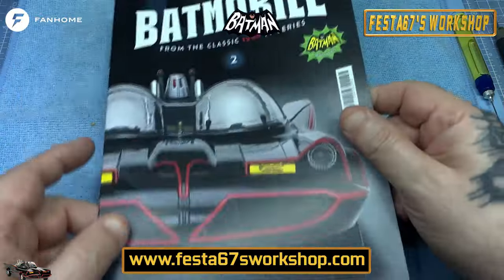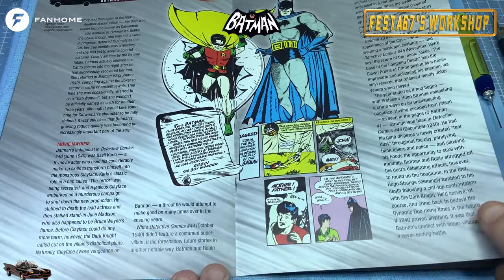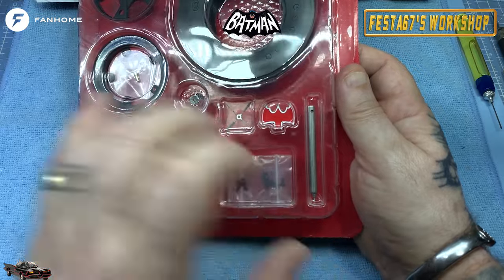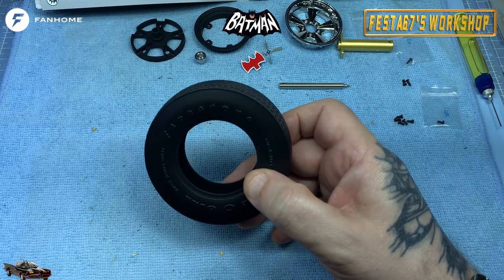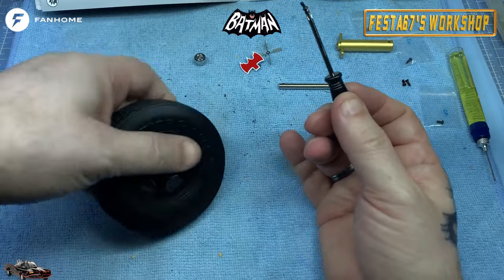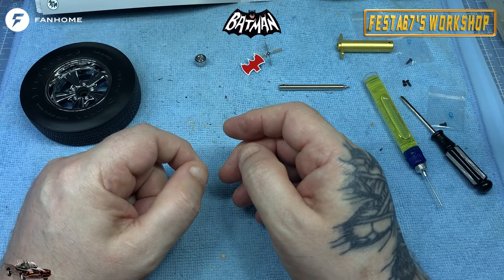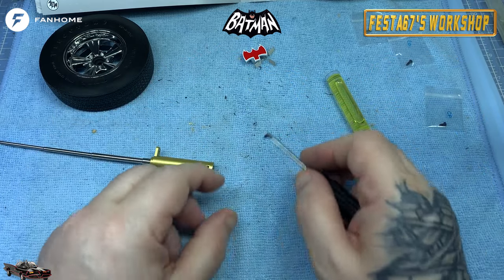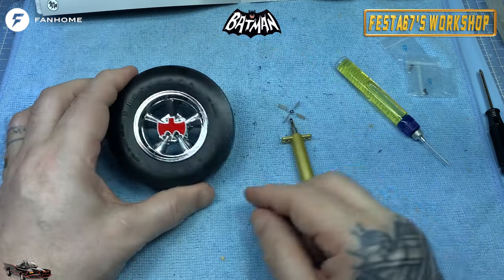Build The Batmobile From The Classic 1966 Tv Show In 1:8 Scale - Fanhome - Issue 2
Build The Batmobile From The Classic 1966 Tv Show In 1:8 Scale from Fan Home - Issue 2

Hey Folks!

Welcome to a new part work series, in which I assemble the enormous 1:8 scale -  Batmobile From The Classic 1966 Tv Show

This part work is provided to me by Fanhome free of charge but all opinions and views expressed are mine and Fanhome have had no creative input into the video.

Hey there, Batman fans! Hold onto your capes because the Dynamic Duo's most iconic masterpiece, the legendary Batmobile, has made its triumphant return!
It's roaring back into action as part of this incredible build-up collection.

This collector's edition exudes timeless sophistication, available for a limited time only.
The collection comes with a premium display case, ensuring your Batmobile stands out as a stunning display piece in your home.

Sunday 14:00 -16:30​,
Wednesday's at 21:00

Colin/Festa
00:00 Introduction
01:02 Magazine Review
04:56 Assembly
17:26 End Titles